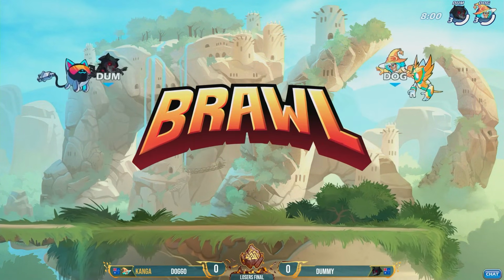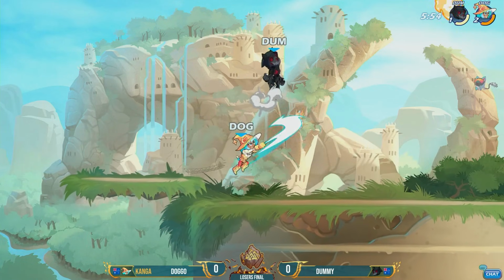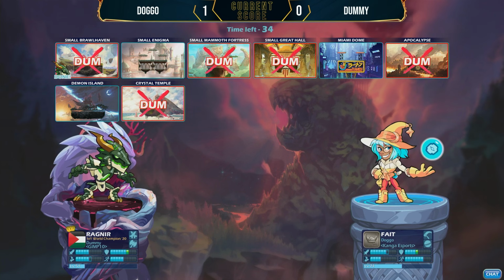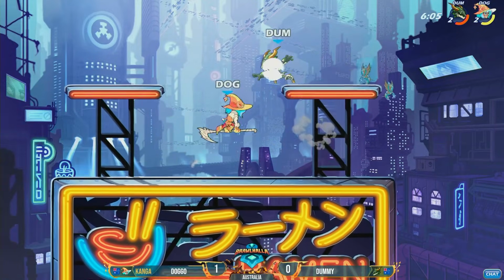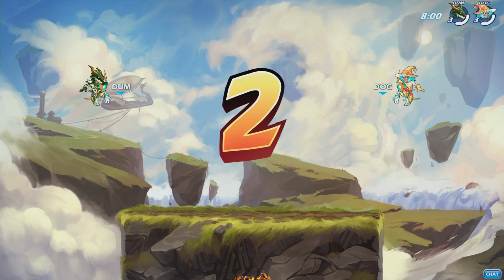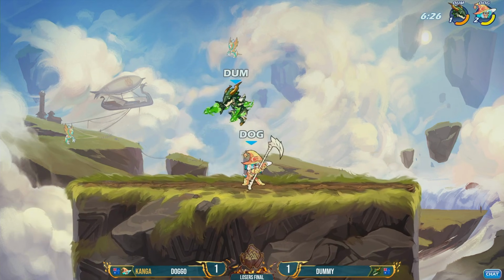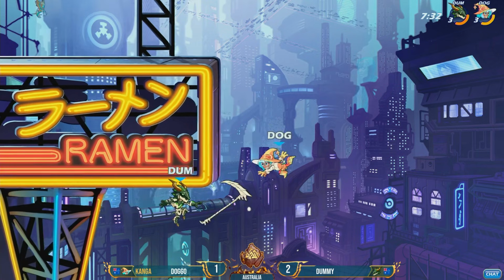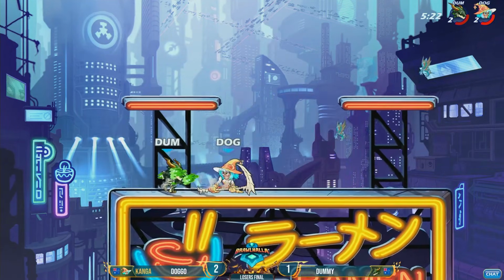Dummy vs Doggo - Losers Final - Summer Championship 2021 - AUS 1v1